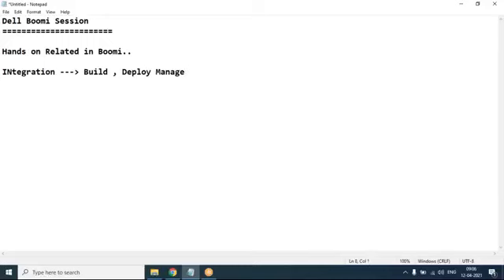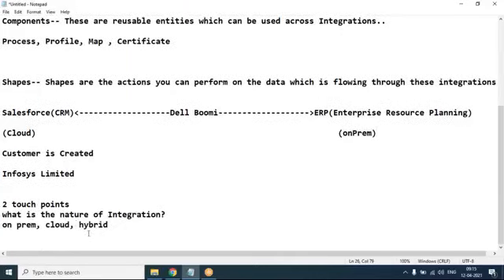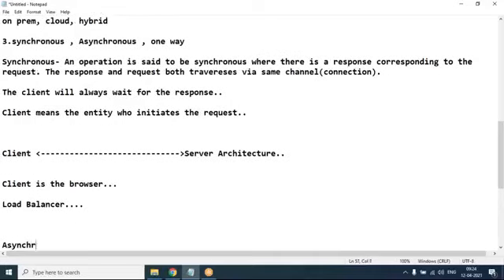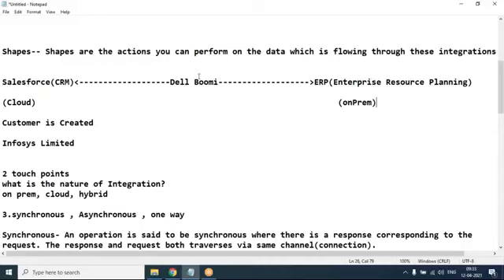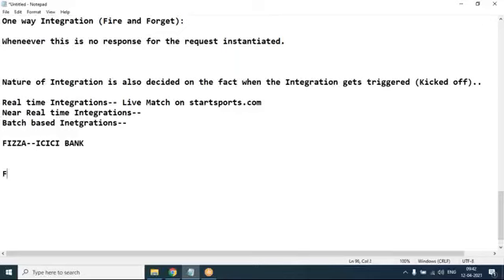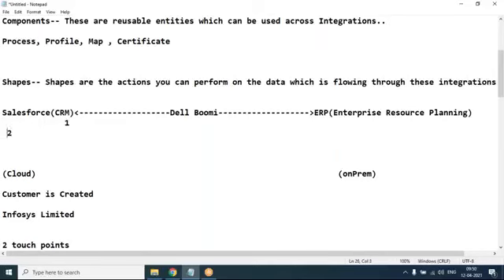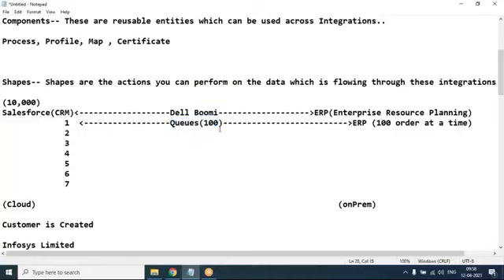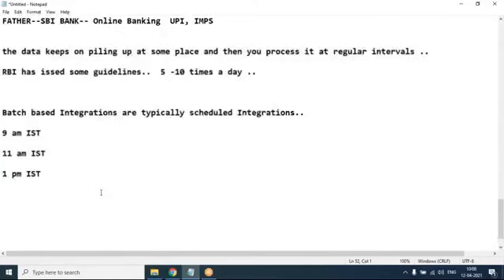Day-04 Learning Dell Boomi